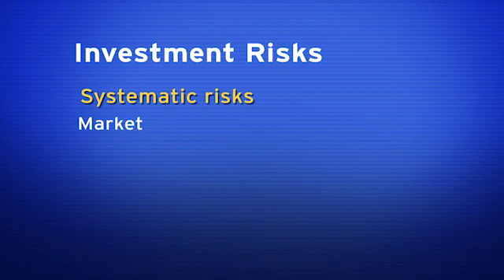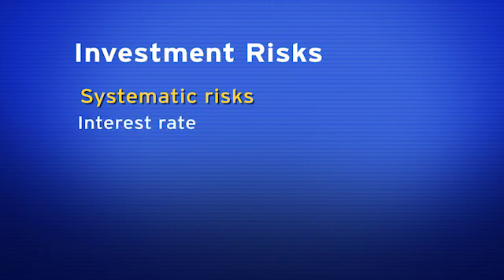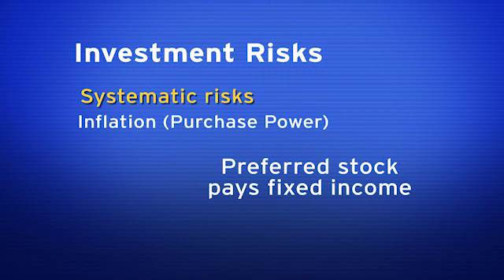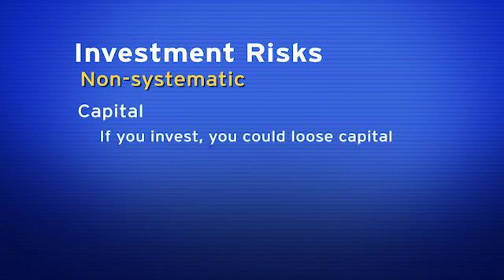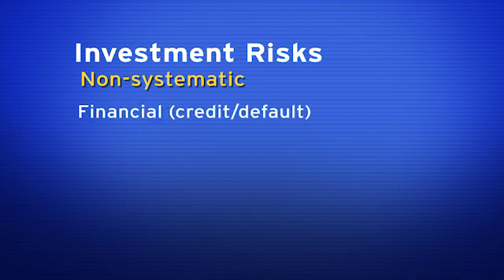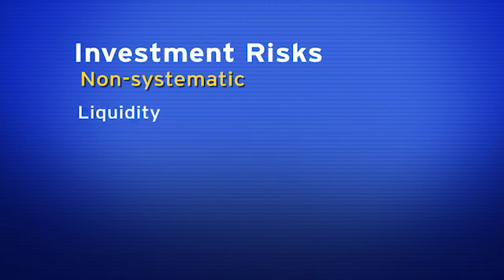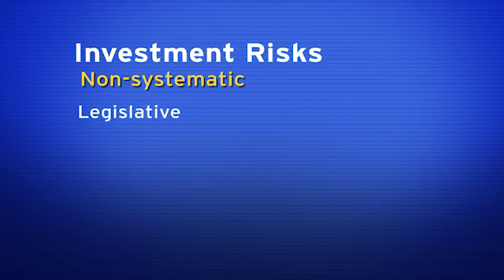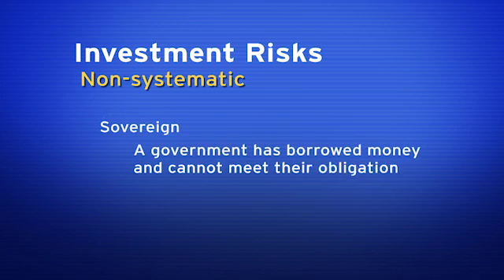SIE Unit 2 19 Investment Risks